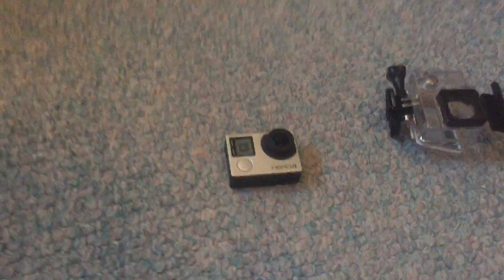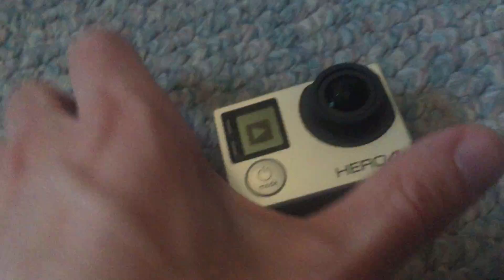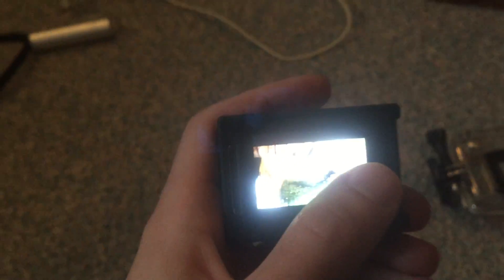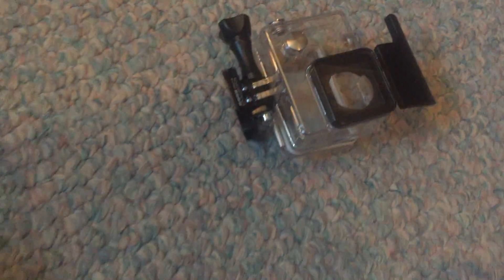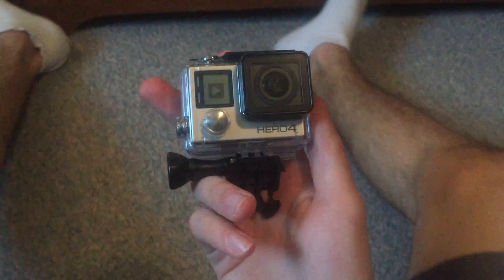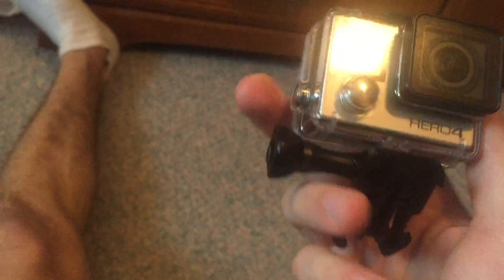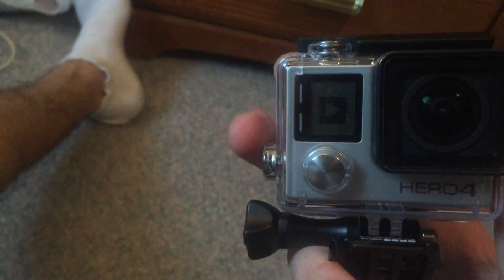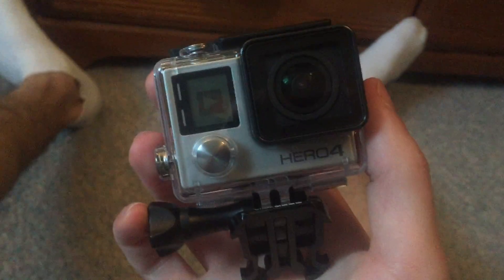I GOT A GOPRO!!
UP AND COMING VIDEOS WILL BE IN 1080p and in 4K!!!